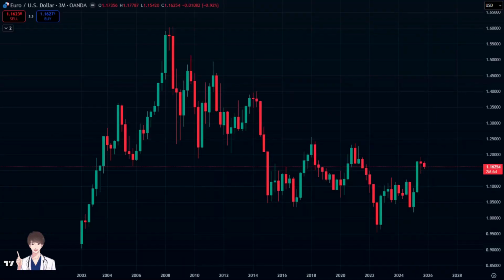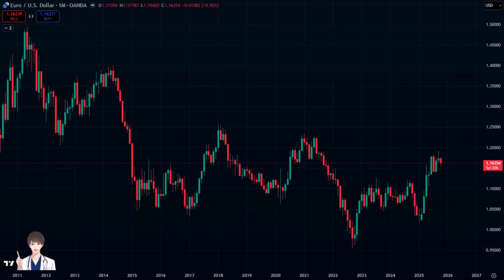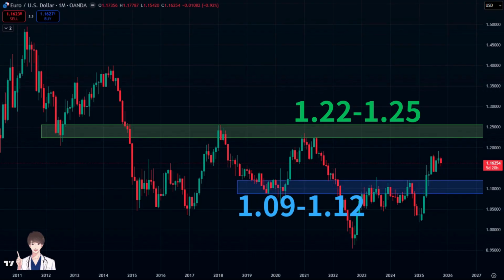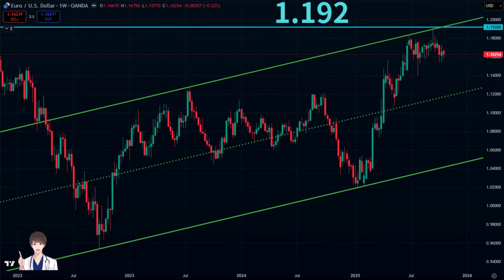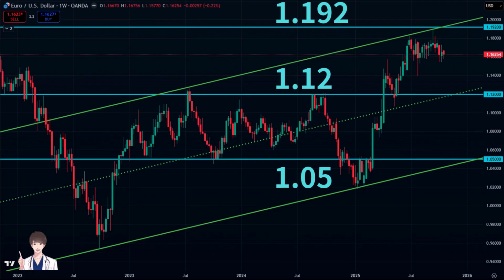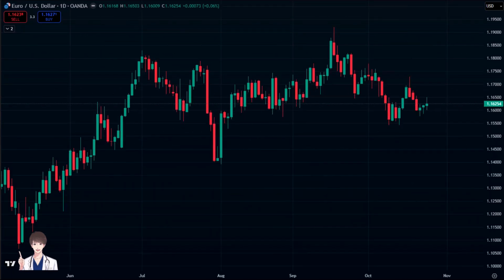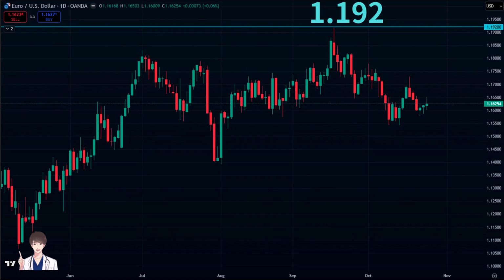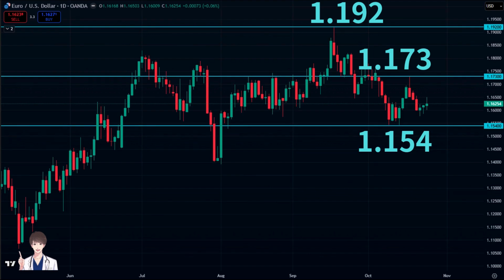📈 EURUSD Weekly Forex Forecast | Long-Term Outlook [Oct 27 – Nov 2, 2025]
📅 Analysis period: Oct 27 – Nov 2, 2025

The long-term uptrend remains intact, but short-term momentum is beginning to shift.
We may be approaching a turning point in market sentiment, so this week calls for careful observation and disciplined decision-making.

⏱️ Chapters
00:00 Intro
00:20 Quarterly chart
01:03 Monthly chart
01:51 Weekly chart
03:15 Daily chart
05:09 Ending

🎙️ Narration
This video uses VOICEGATE for narration:

📢 Content Usage Policy
However, re-uploading or editing full videos without permission is not allowed.